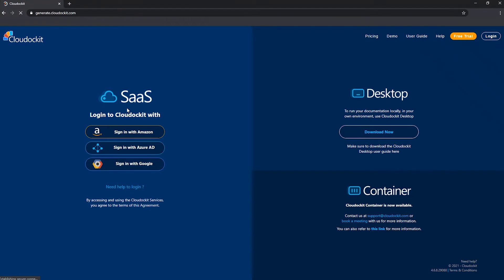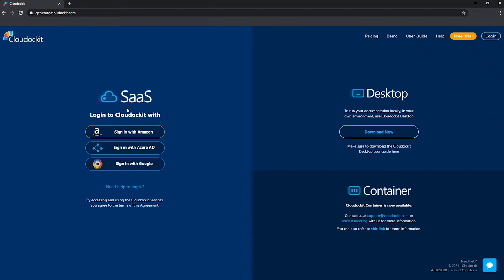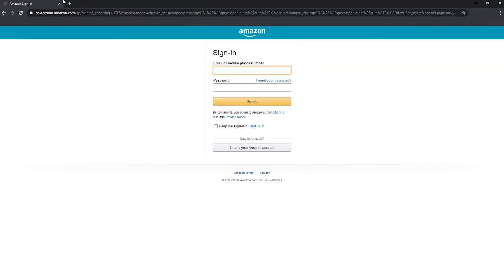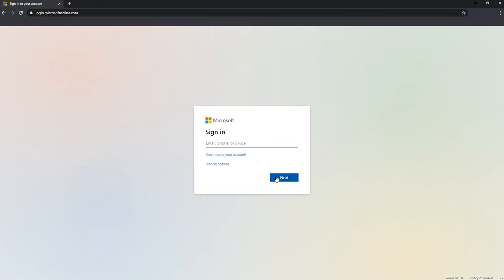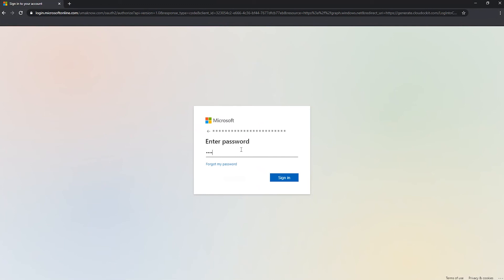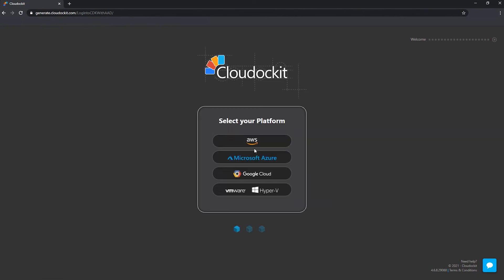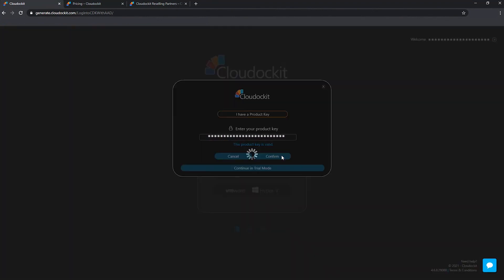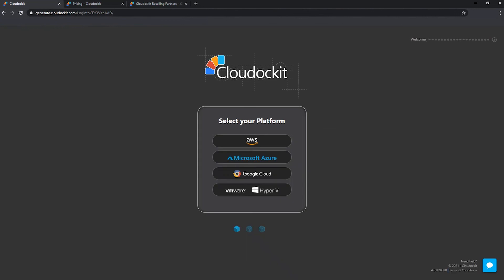Cloudockit Tutorial - Login and Product Key Activation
Learn how-to login to Cloudockit SaaS to document Microsoft Azure, AWS or Google Cloud Platform.

Cloudockit will never record your credentials. With a smooth integration, we are using the latest and best security practices to ensure a secure experience.

0:00 - Introduction
1:48 - Login with Amazon
2:30 - Login with Microsoft
3:14 - Login with Google
5:13 - Activate your product key